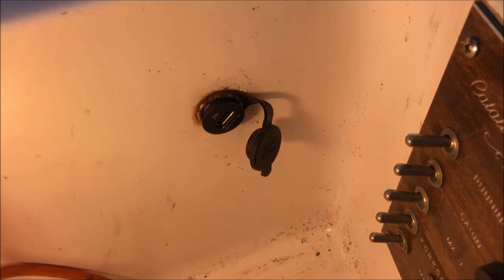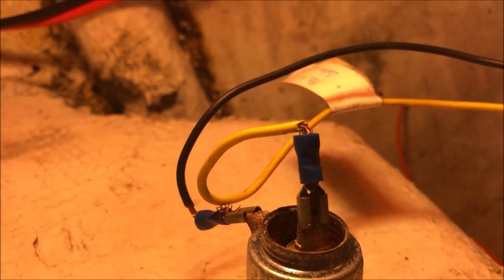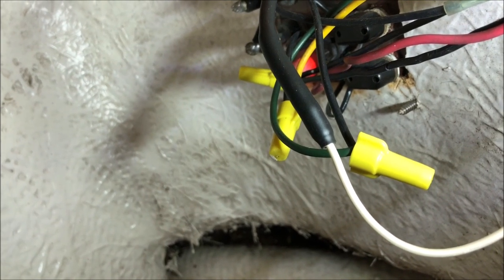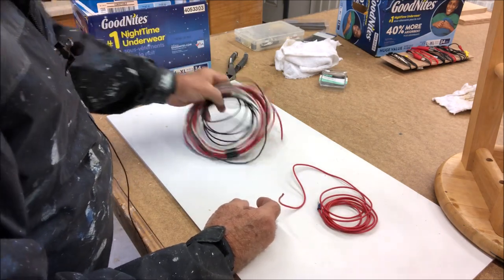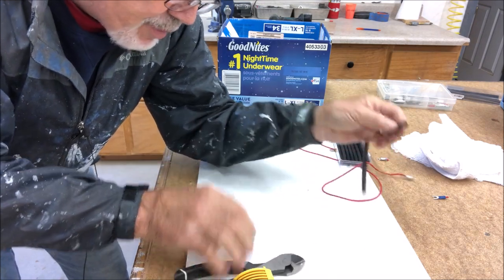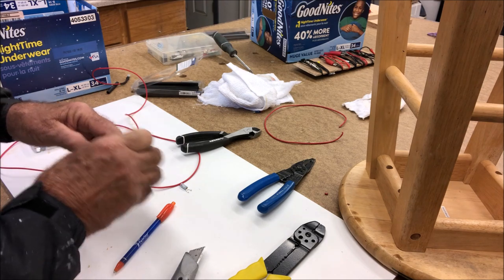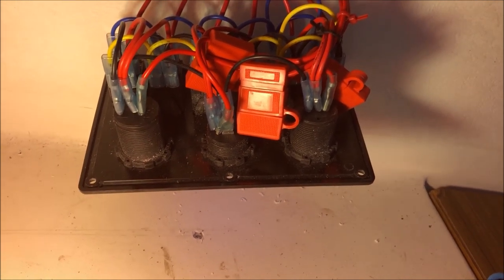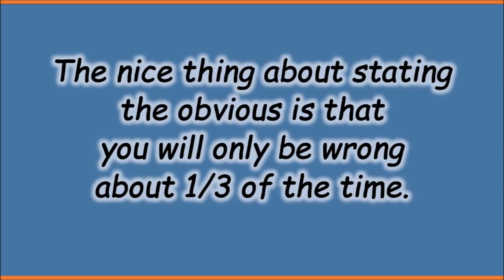Rewiring USB Charger -- Catalina 22 -- Jim's Little Boat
Jim rewires the USB charger on his Catalina 22.  He blows a fuse, corrects his mistake and earns a check mark on his winter to-do list.